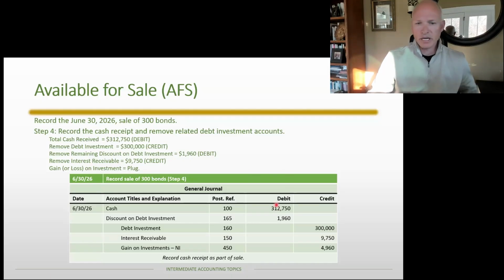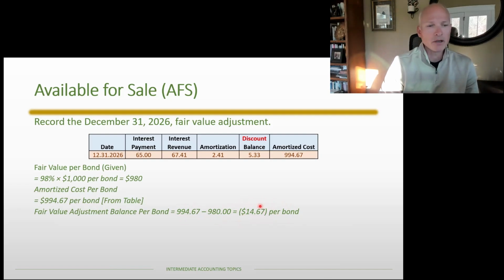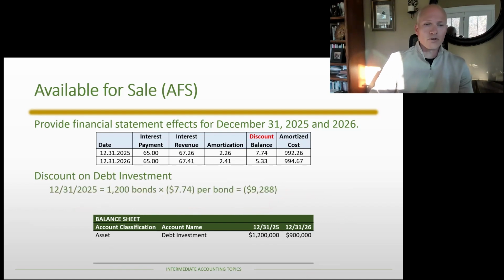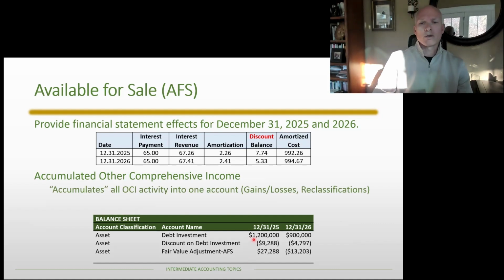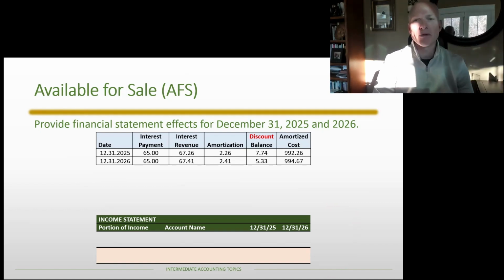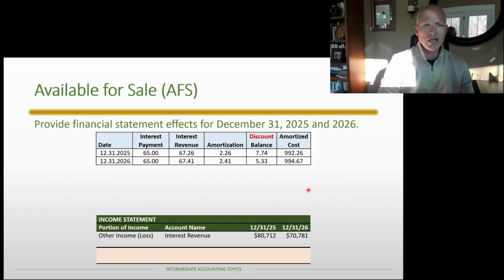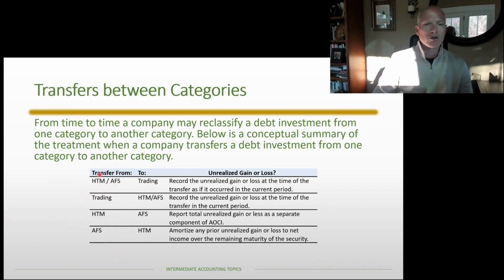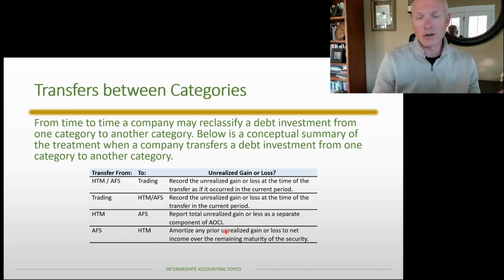Debt Investments - Available for Sale (Part 3)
This video walks through the remaining transactions for our example and also presents the financial statement effects for 2025 and 2026. The video concludes with a discussion of financial statement effects when companies change the classification of a debt security.